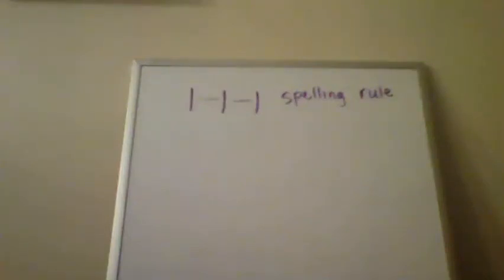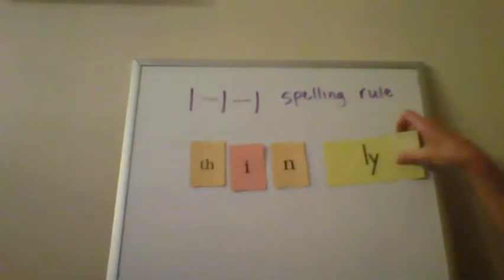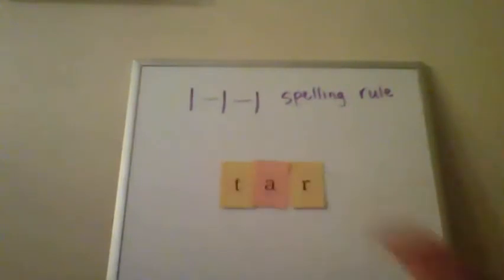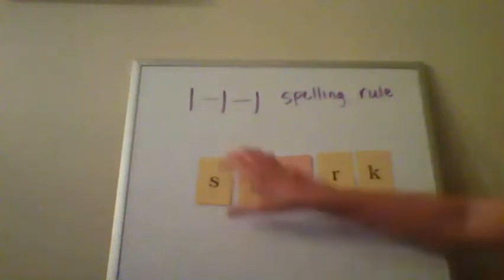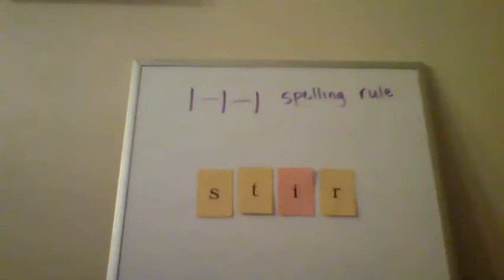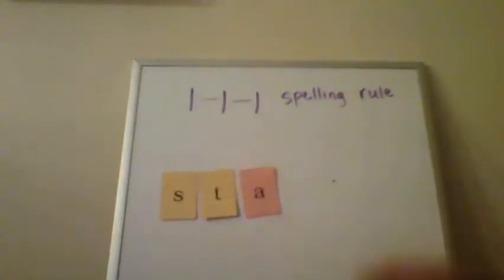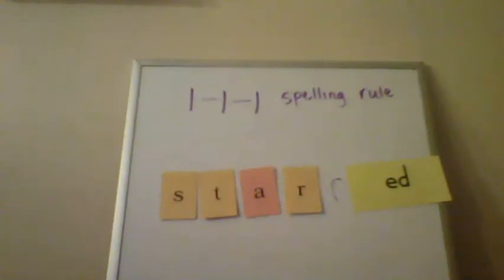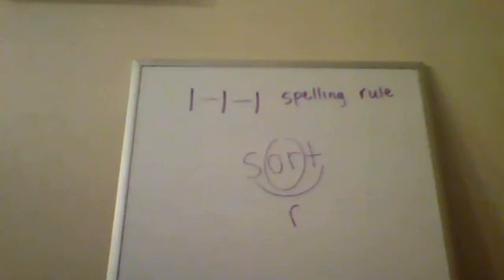UNIT 9 Day 7